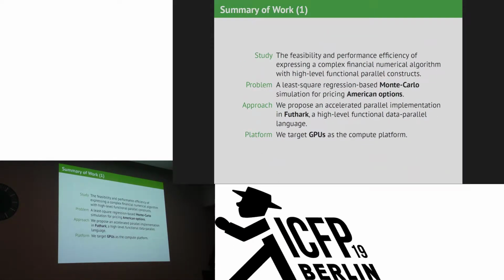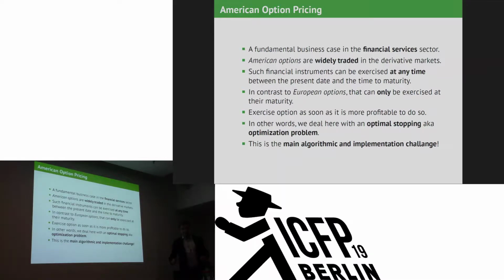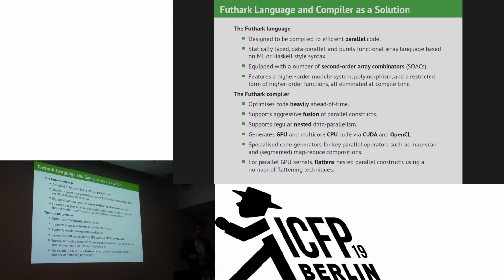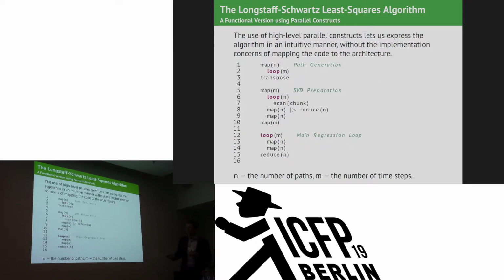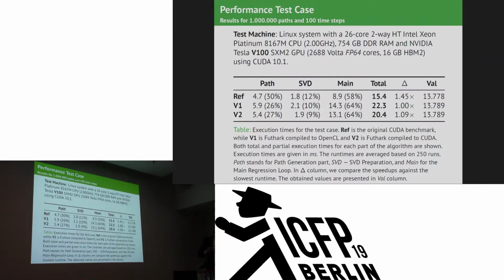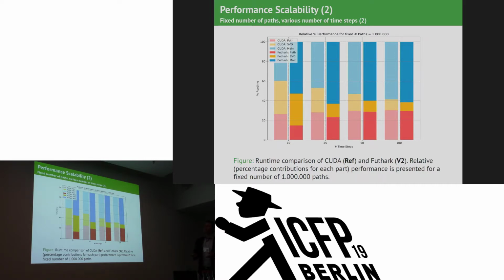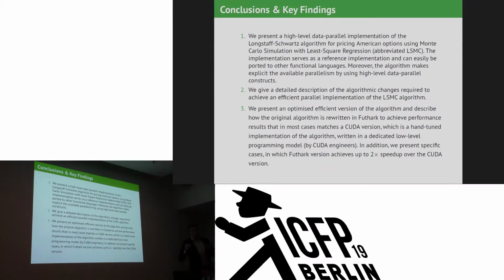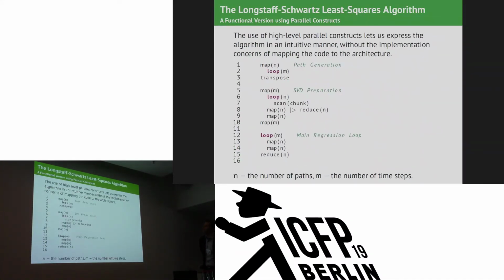Functional Approach to Acceleration of Monte Carlo Simulation for American Option Pricing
We study the feasibility and performance efficiency of expressing a complex financial numerical algorithm with high-level functional parallel constructs. The algorithm we investigate is a least-square regression-based Monte-Carlo simulation for pricing American options. We propose an accelerated parallel implementation in Futhark, a high-level functional data-parallel language. The Futhark language targets GPUs as the compute platform and we achieve a performance comparable to an implementation optimized by NVIDIA CUDA engineers. In absolute terms, we can price a put option with 1 million simulation paths and 100 time steps in 20ms on a NVIDIA Tesla V100 GPU.

Presenter: Wojciech Michal Pawlak
Authors: Wojciech Michal Pawlak, Martin Elsman, Cosmin Oancea